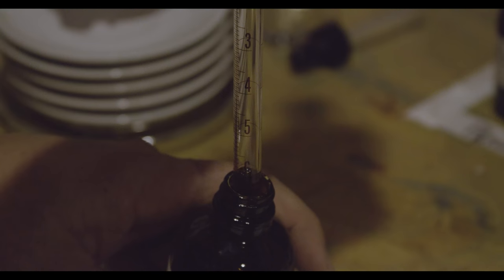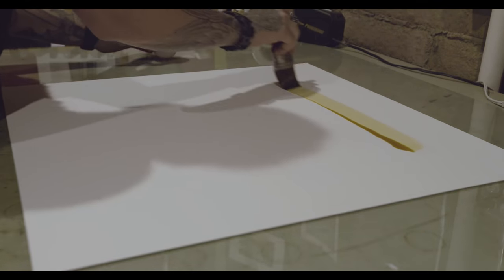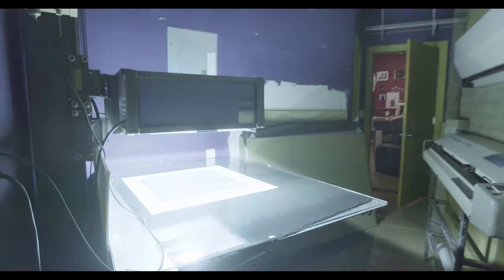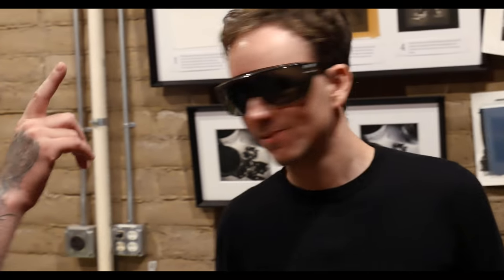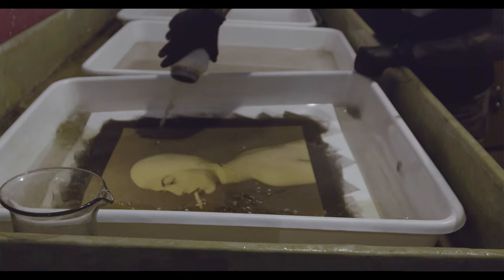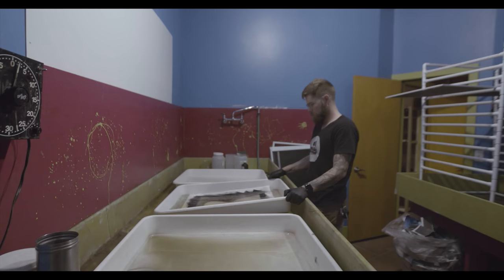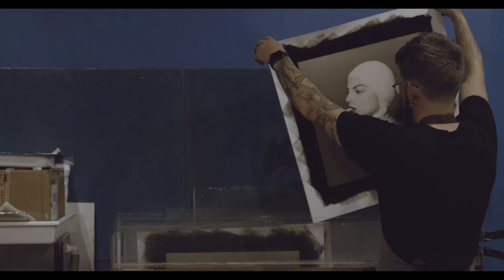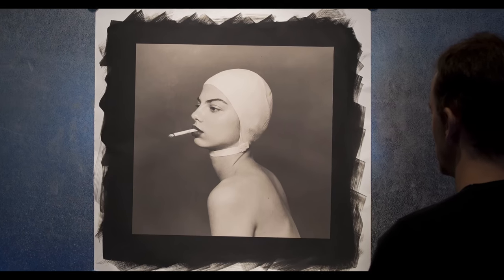Platinum Palladium Printing Process with Tyler Shields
Using the Hasselblad 503CW, Tyler Shields created his image, Swim Cap, staged to look as if it was shot right out of the 1930s. Using the platinum palladium printing process, Tyler created a unique black and white print that can last up to a thousand years.